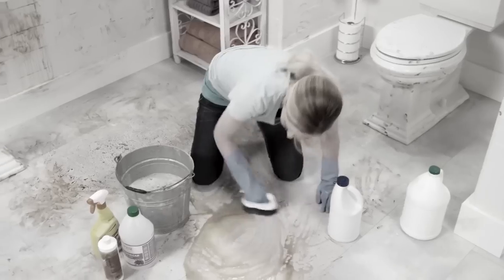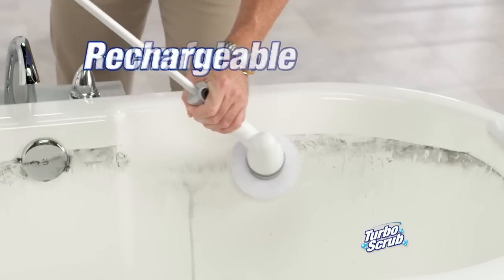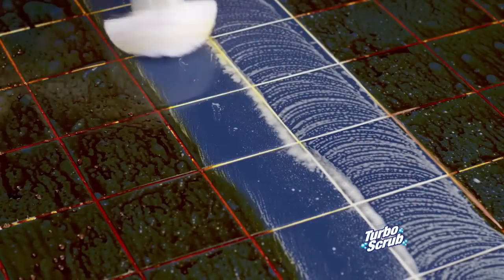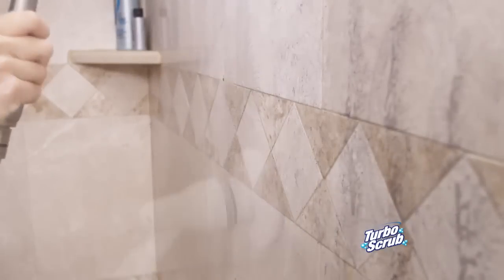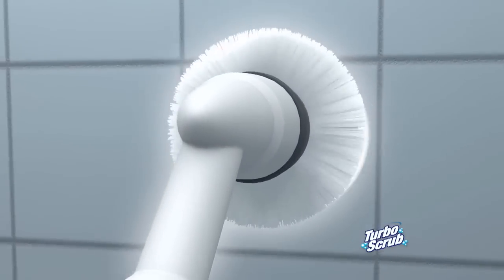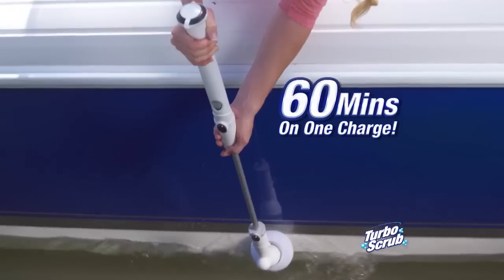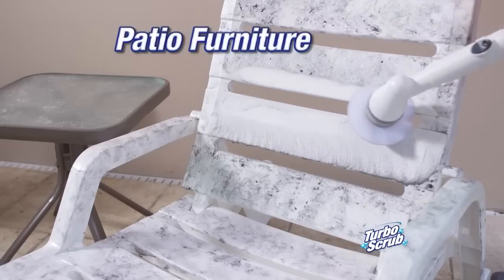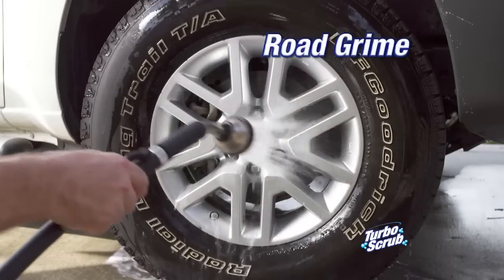Turbo Scrub Brand Developers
Official Commercial for Turbo Scrub | As Seen on TV